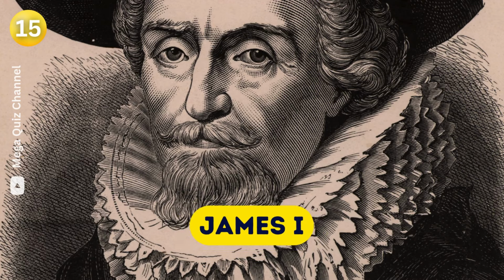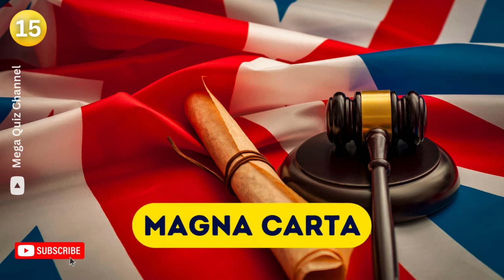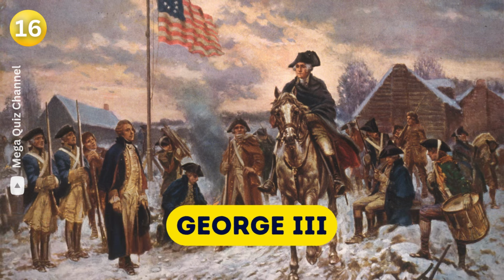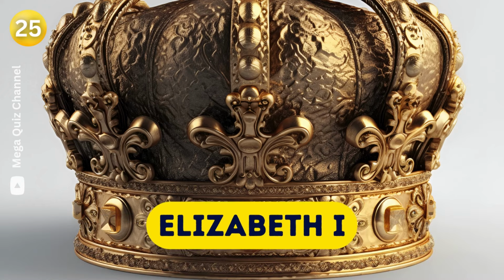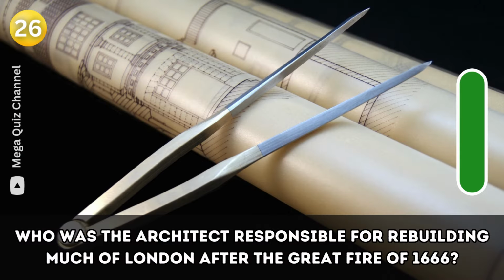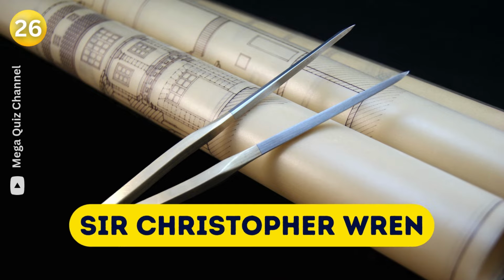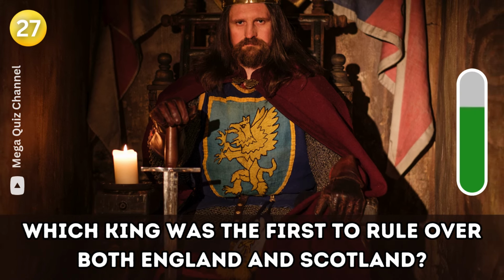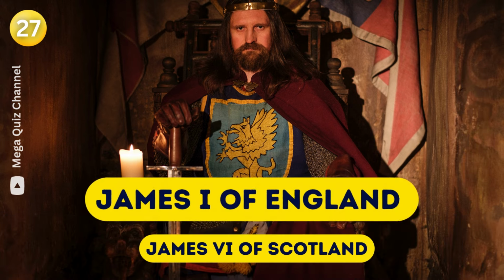Test Your Knowledge of British History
Test your knowledge of British history with 30 fascinating questions and answers! From royal rulers and famous battles to iconic landmarks and groundbreaking events, this quiz covers key moments that shaped the UK. How many can you answer correctly? Perfect for history buffs and quiz enthusiasts alike!

Leave your score in the comments ✔